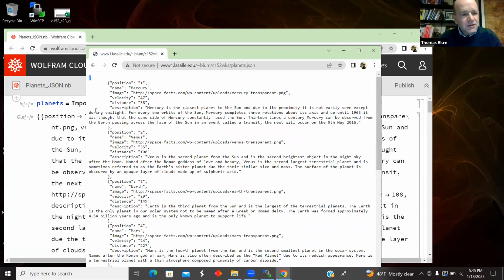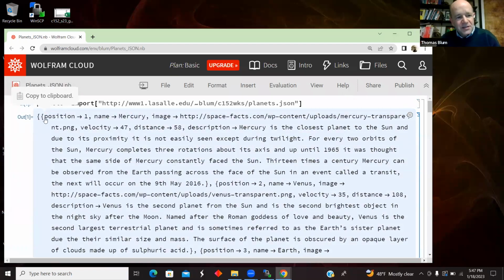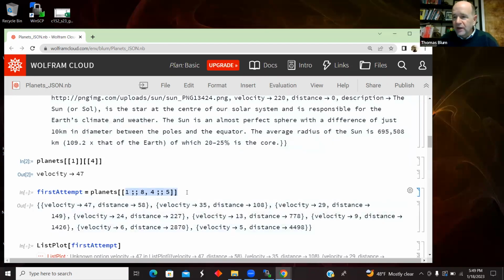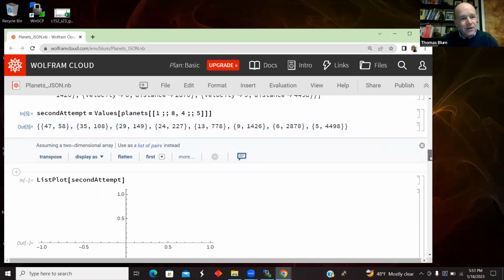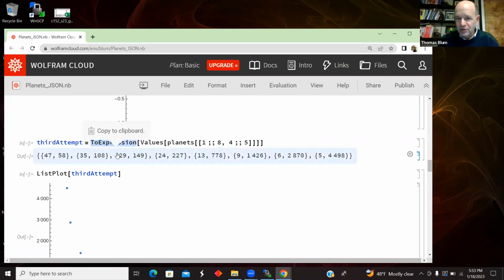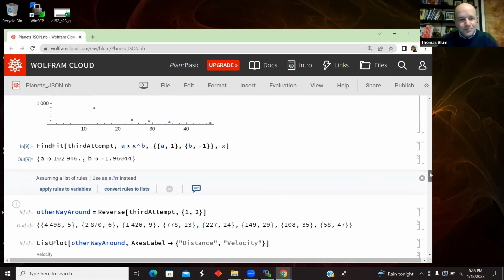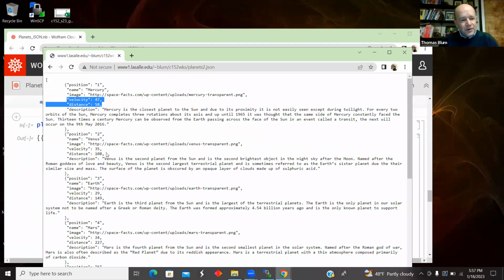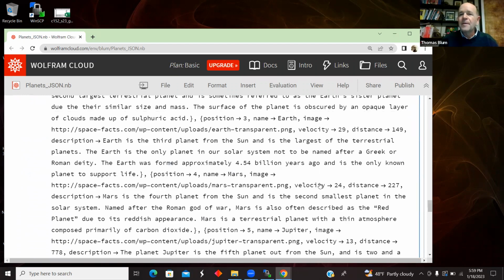Wolfram Cloud (Mathematica) Demo: Importing JSON Data and using the Values and ToExpression methods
In this video we look at import data from a JSON file.  It created a list of lists of key-value pairs.  We selected out some presumably numeric data (the distance and velocity of planets) but could not plot it.  Then we used the Values method which extracted just the values from the key-value pairs.  We could still not plot because the data was not recognized as numerical since the numbers were in quotes in the JSON file.  We finally added the ToExpression method into the mix, and we could plot the data with ListPlot. We then used Reverse to swap the x and y values in the ListPlot. Finally we used FindFit to fit the data to a power-law form.